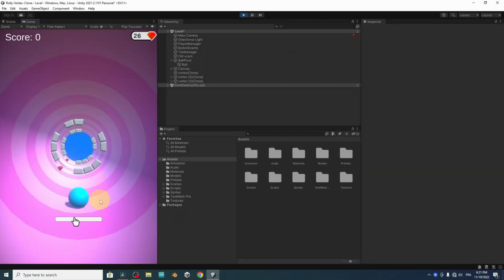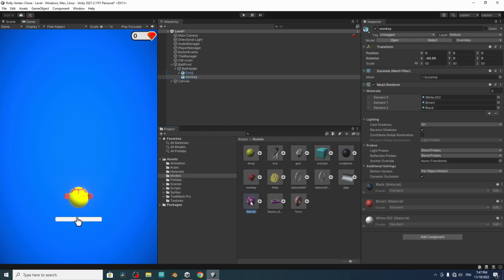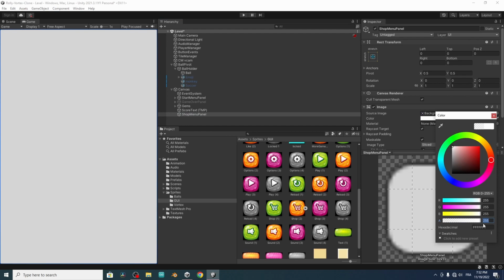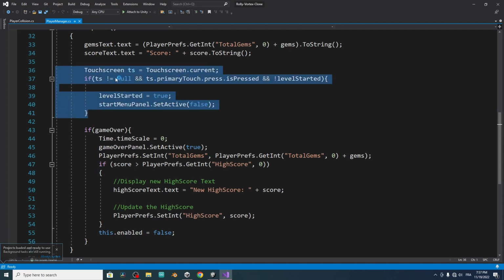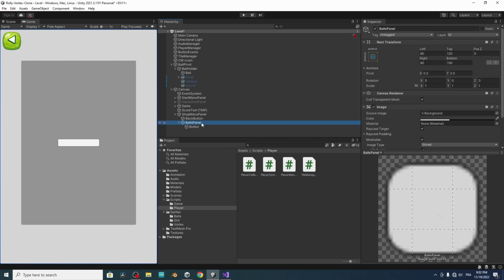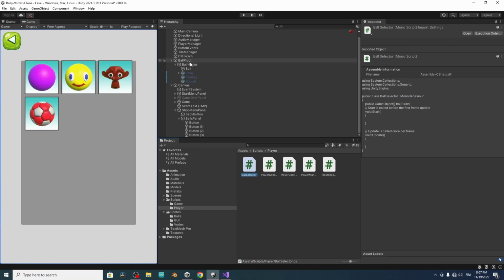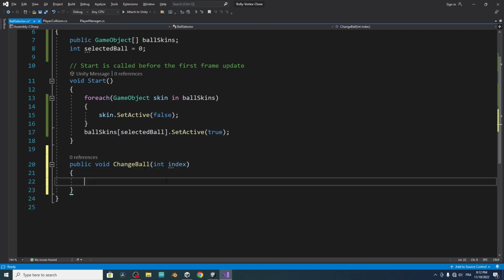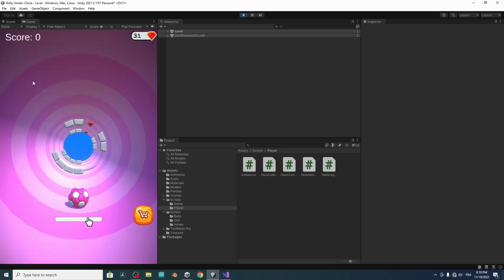Unity Rolly Vortex Game - (E11): Simple Shop System - (Part 1)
Let's make a Character Selection system in unity!